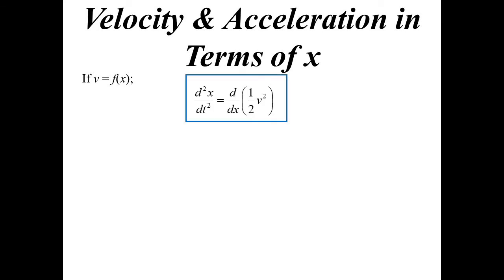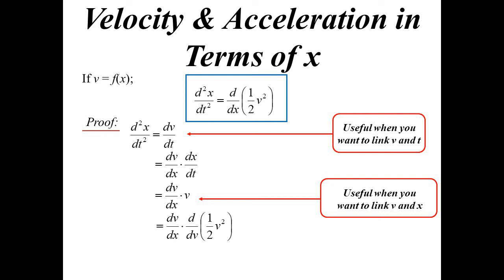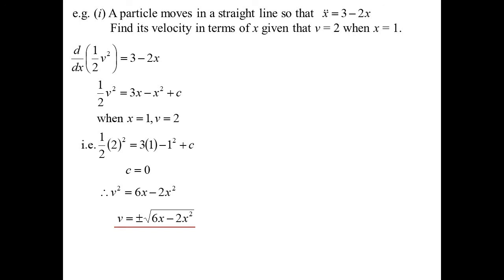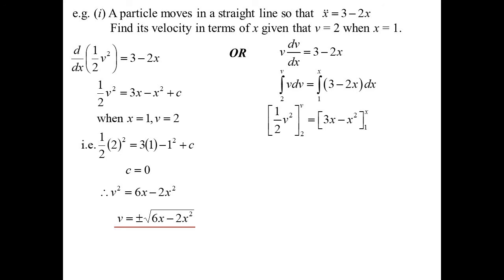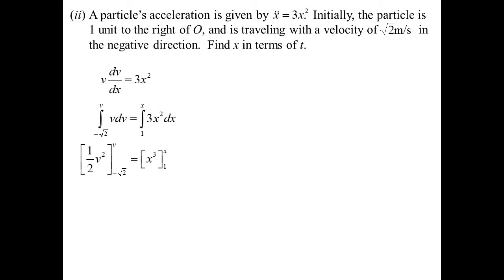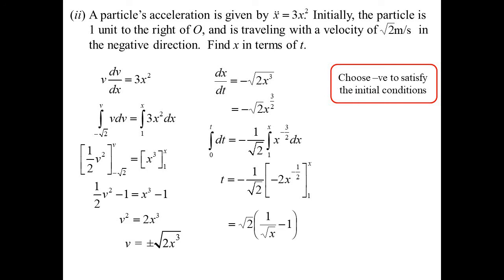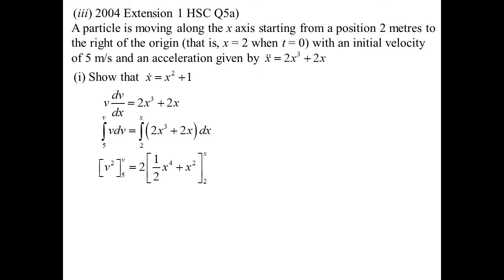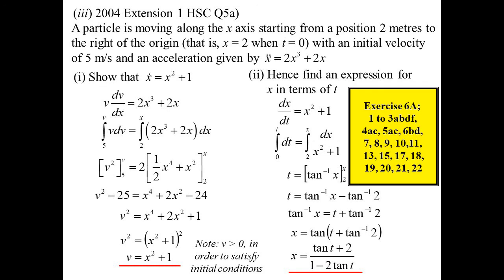12X2 T06 01b velocity & acceleration in terms of displacement 2021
Writing acceleration in different forms according to the information we wish to link together